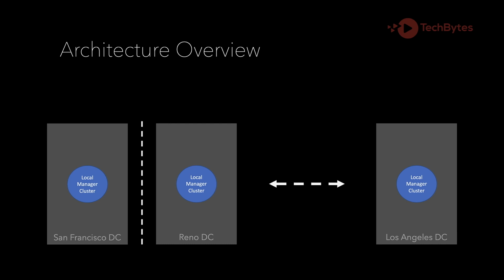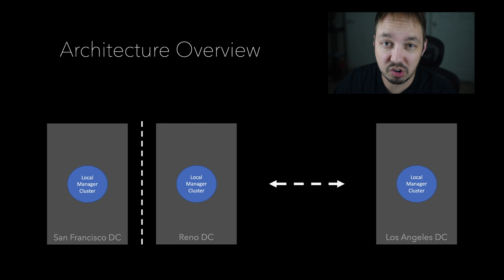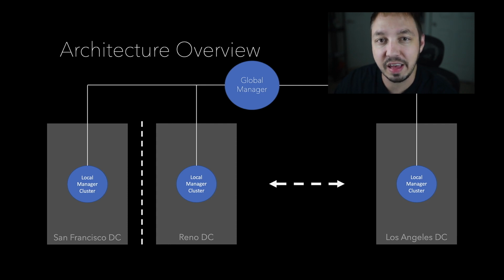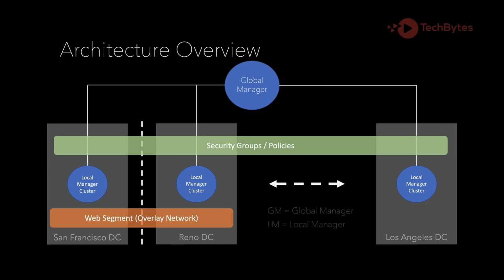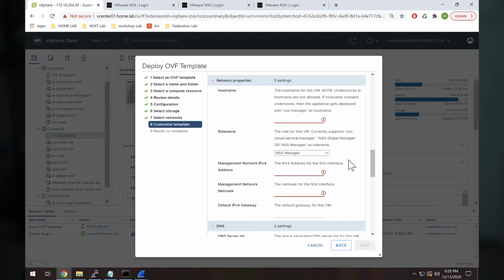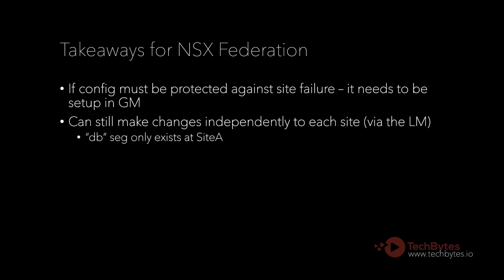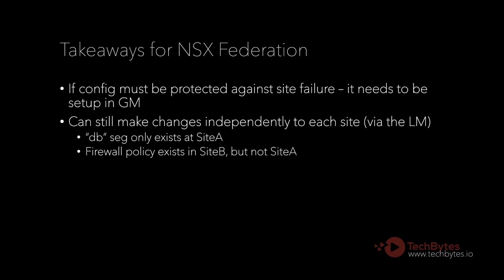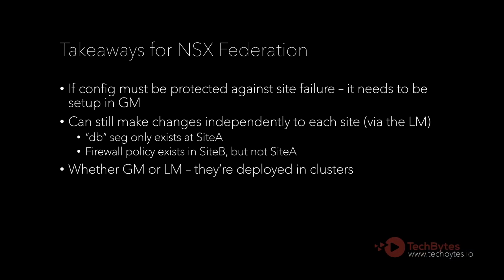NSX-T Federation Series (Pt.1): Overview